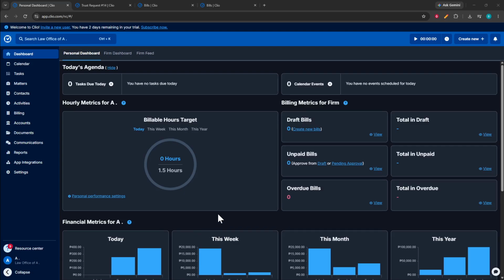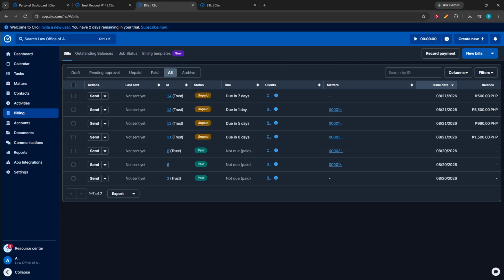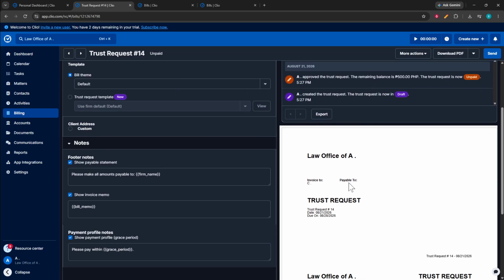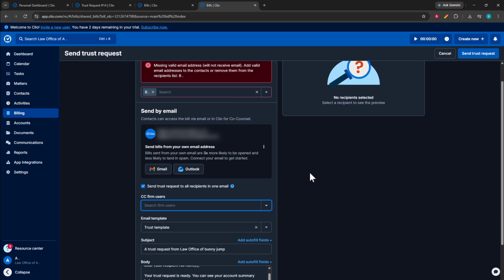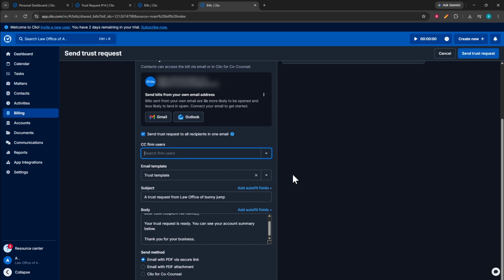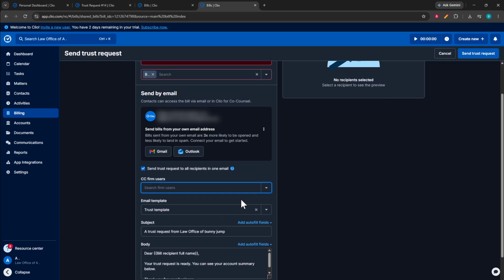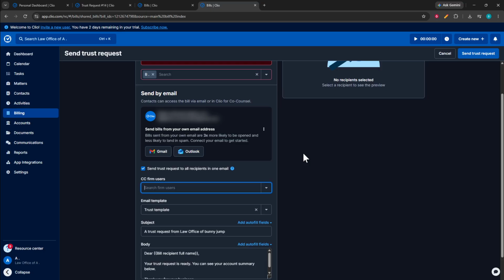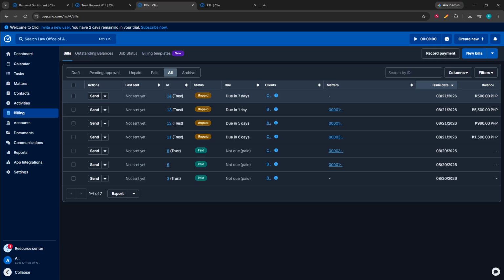How to Share a Bill Through the Client Portal in Clio Manage [2026 Step By Step Guide]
In today's video, I'll show you how to share a bill through the client portal in Clio Manage step by step. Whether you want clients to securely access their bills online or provide an easier way for them to review billing information, this guide will help you share the bill through Clio's client-facing tools.

You'll learn how to locate the client's bill, open the sharing or sending options, select the available client portal option, choose the appropriate recipient, send the bill, and review its sharing status.